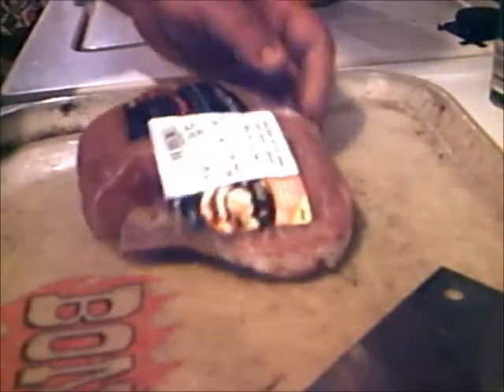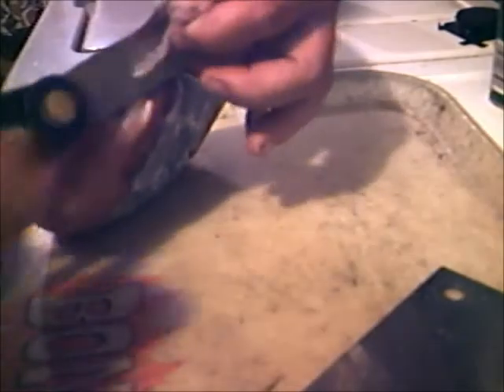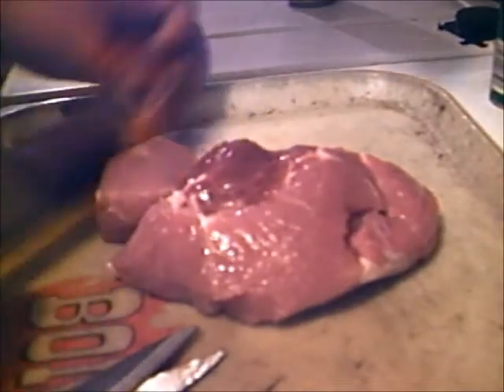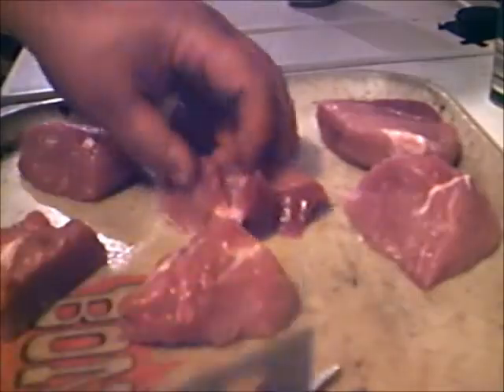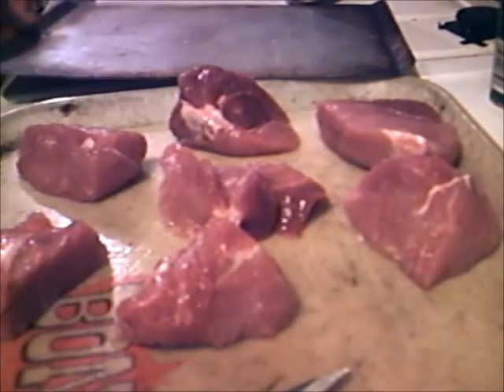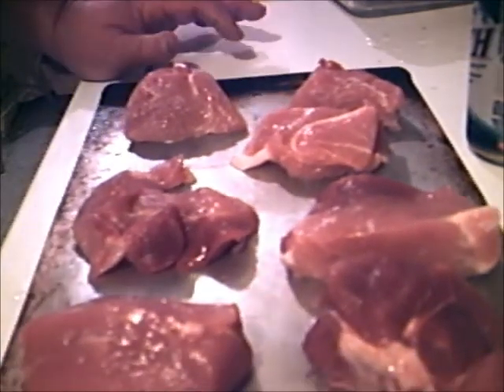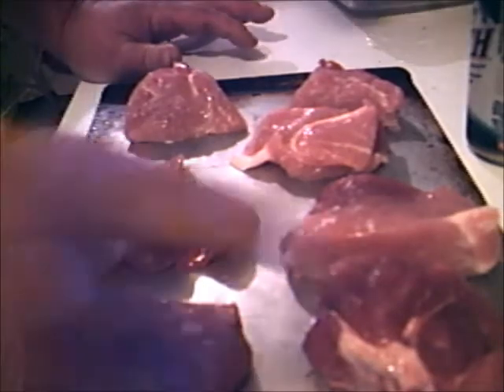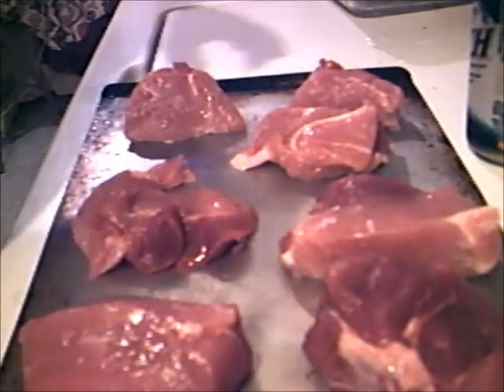Oink Preppers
Bought me a nice piece of pork sirloin today from Wally World. I cut it up and intend to use it piece by piece. Total cost: Less than $4 (7 meals). I want to freeze this meat and be able to yank out a chunk of it at a time for stir fry or any meal really. You can pound it out ,bread it and make a dang nice pork chop. Or you can grind it up and add fennel to it